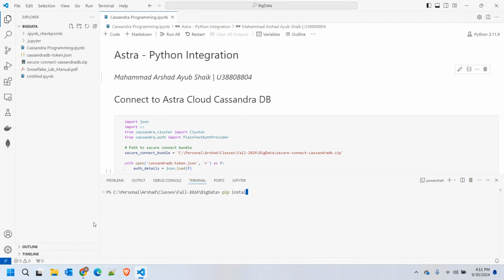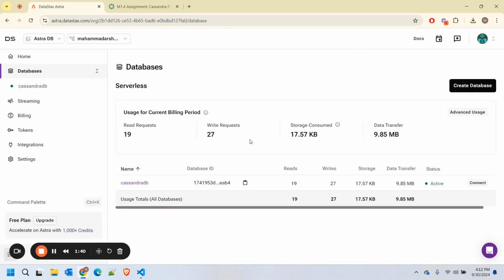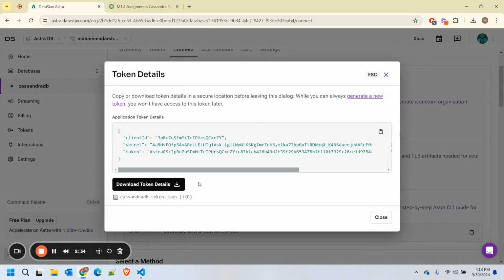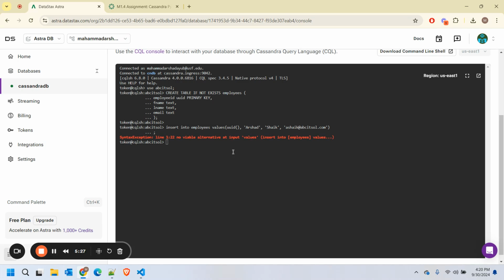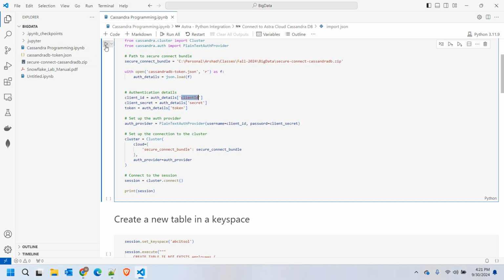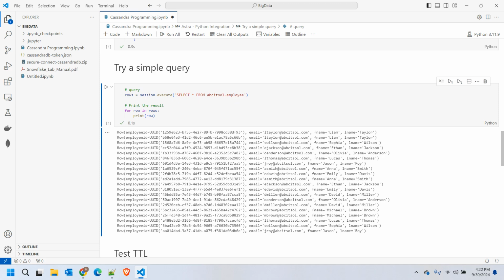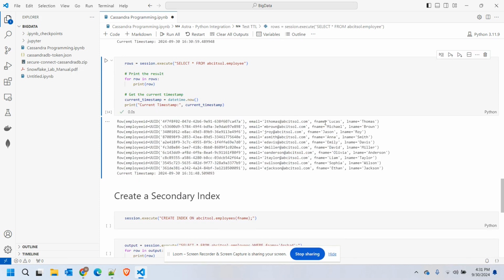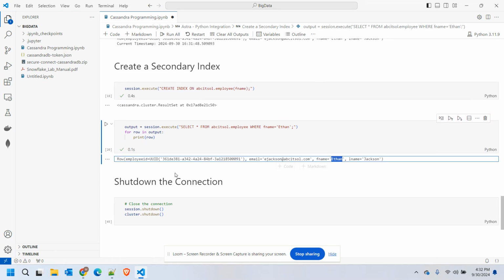Connecting to Astra Cassandra Database with Python